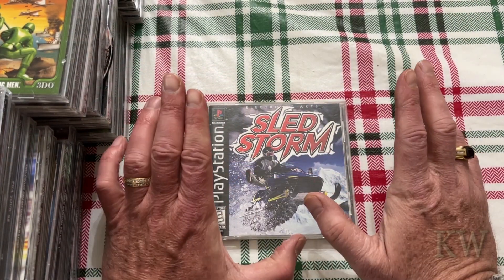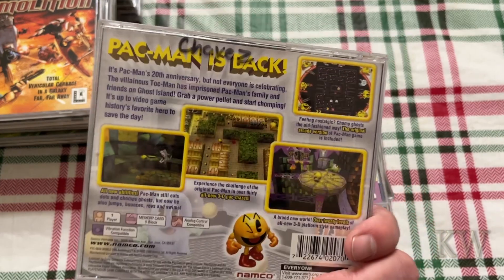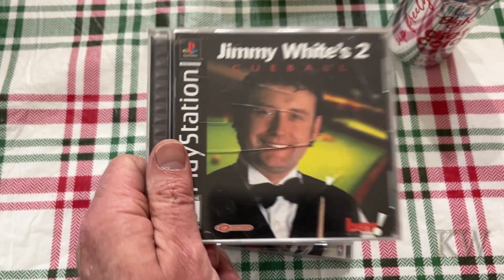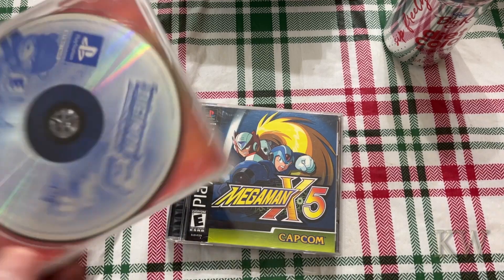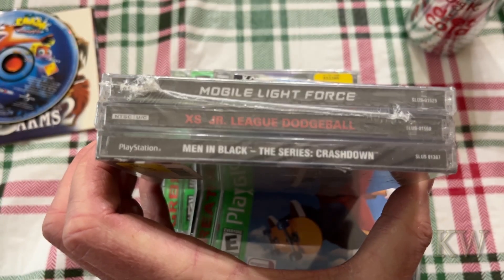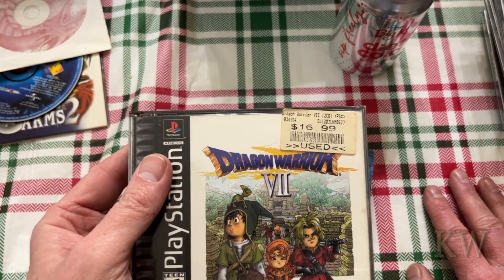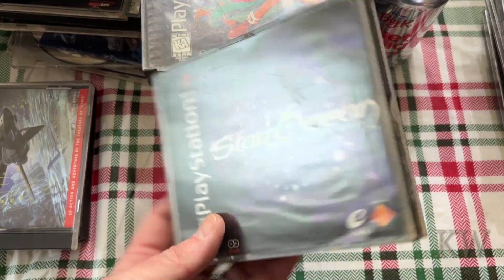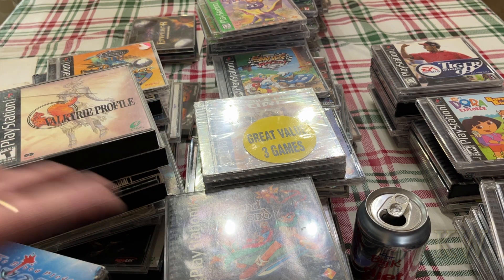Playstation 1 Collection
What a great system the PS1 was and still is.  Lot's of great games.  So today we are going to take a look at what at what we collected so far.